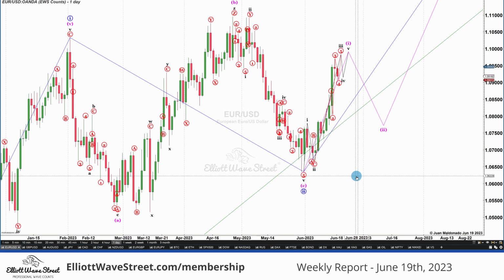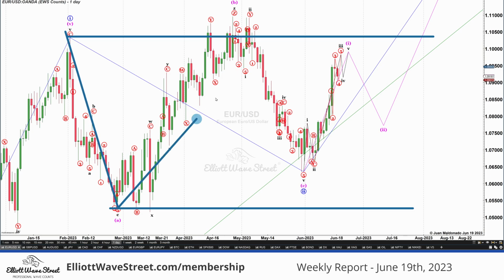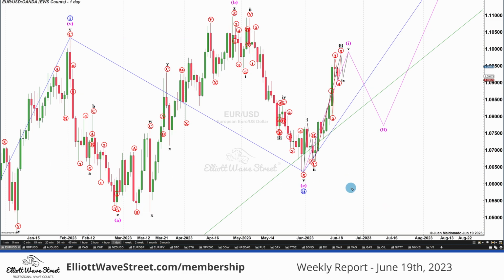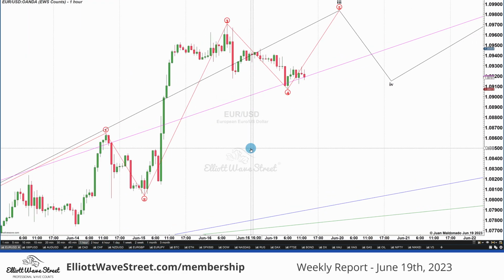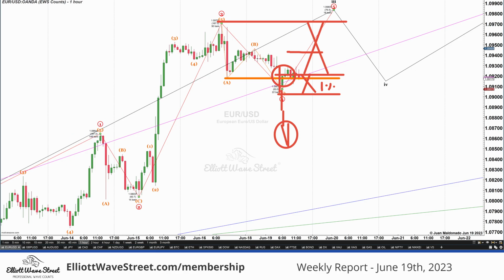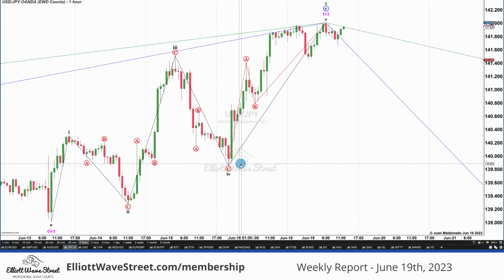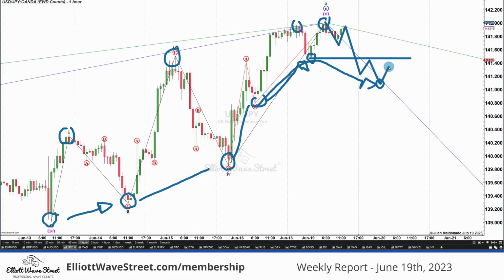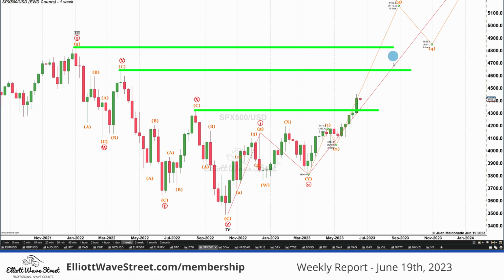Live analysis: EURUSD, USDJPY & S&P500 Unlocked!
Dive into our live analysis of the EUR/USD, USD/JPY, and the S&P500 index. Harnessing the power of Elliott Wave theory and a detailed price structure analysis, we approach the market from a supply and demand perspective.

Join us on this informative journey as we unravel trends and patterns, offering you key insights to better understand the financial market dynamics. Don't miss out on this comprehensive analysis to guide your investment decisions.